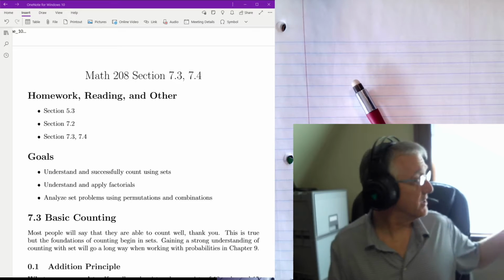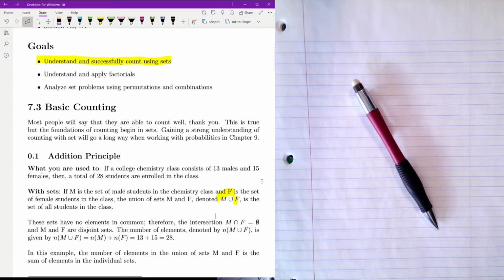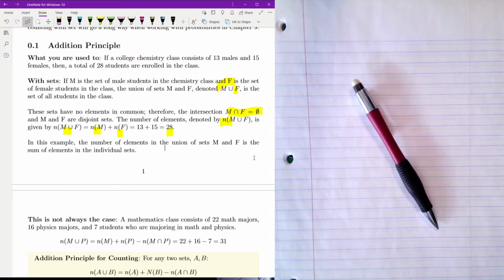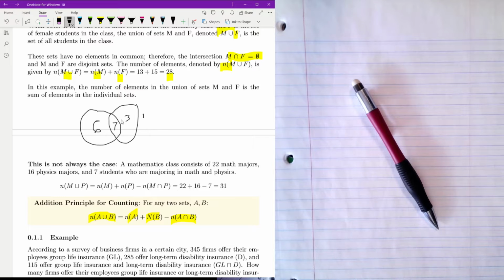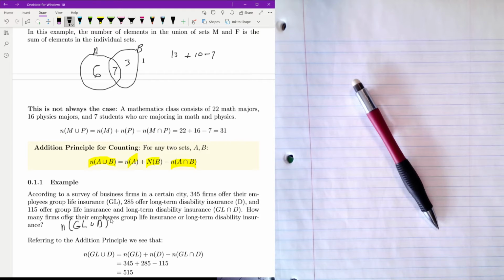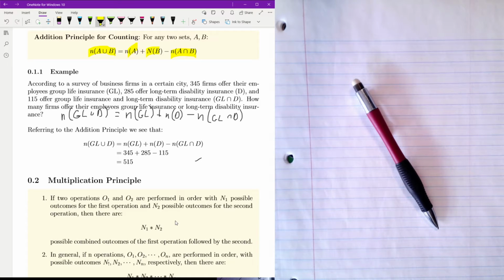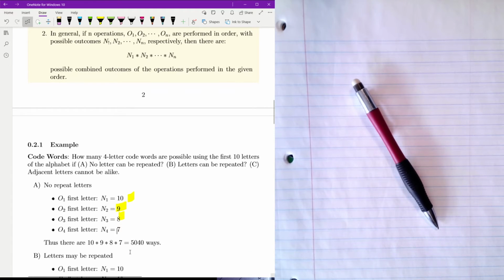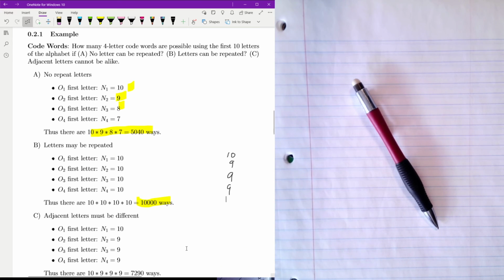Lecture 10 Part 1: Section 7.3